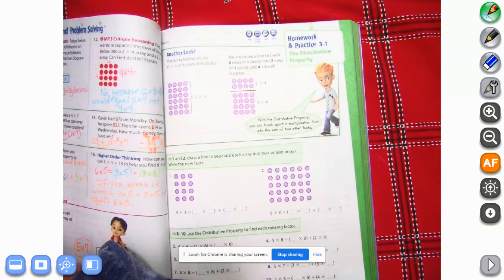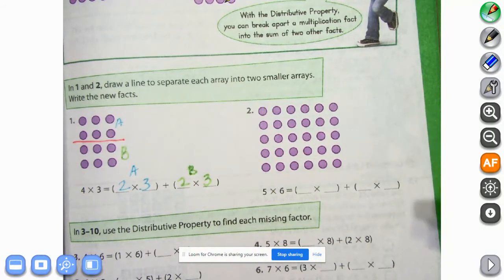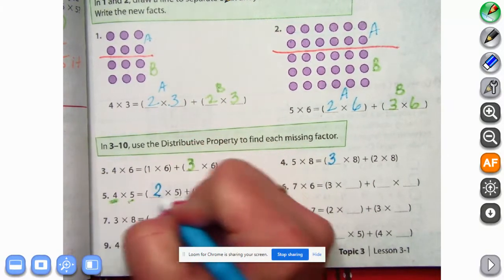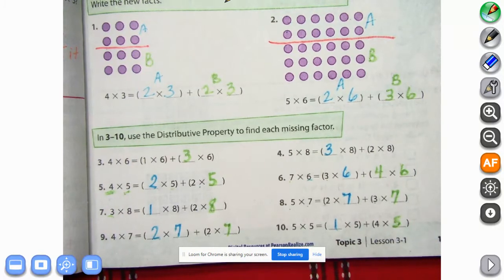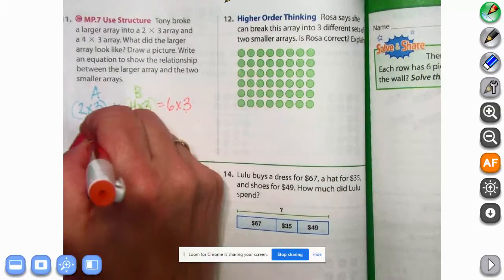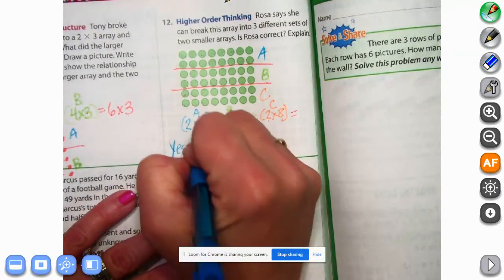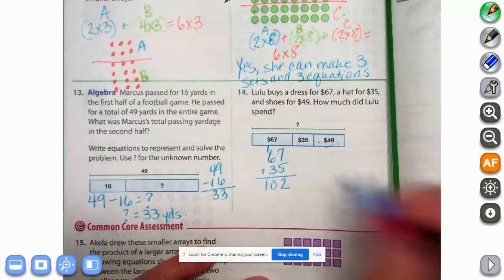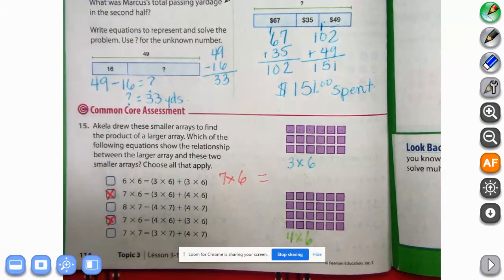Tuesday enVision Lesson 3.1 Corrections for November 10, 2020